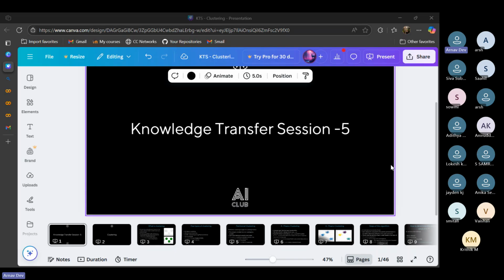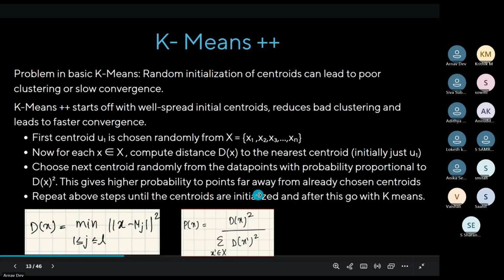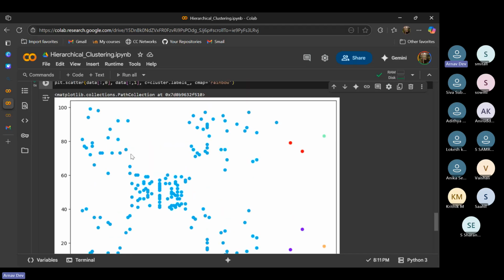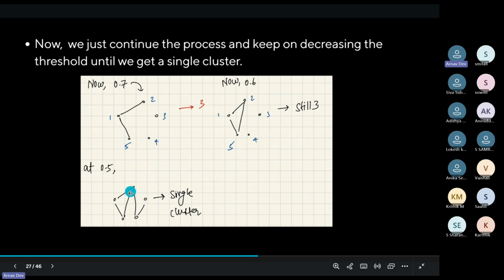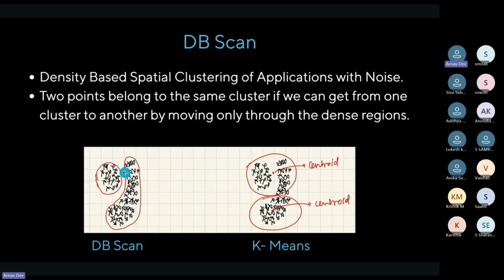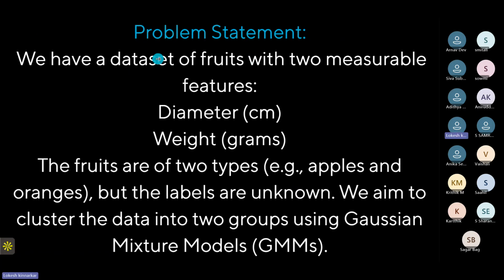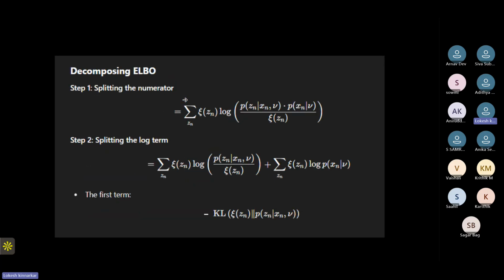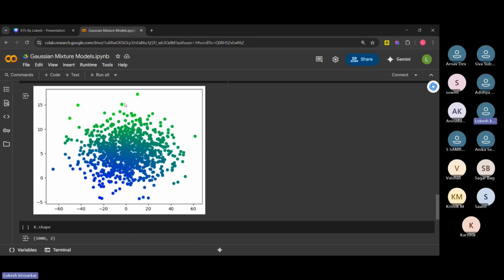Clustering | Knowledge Transfer Sessions 25-26